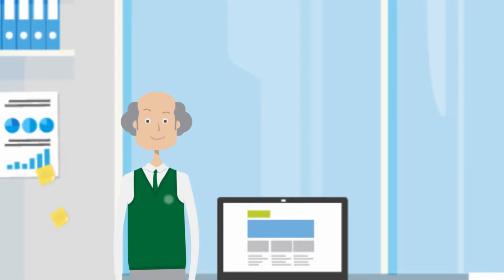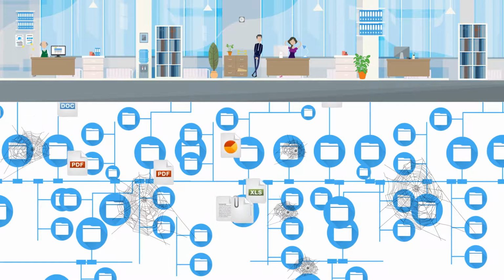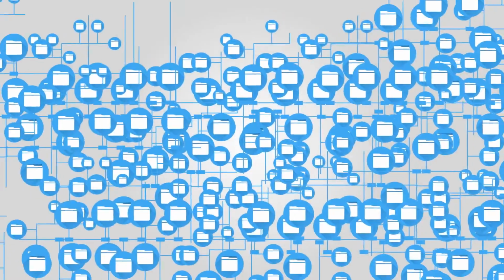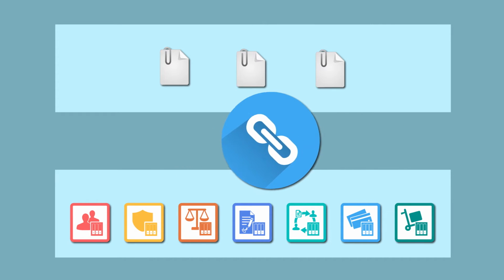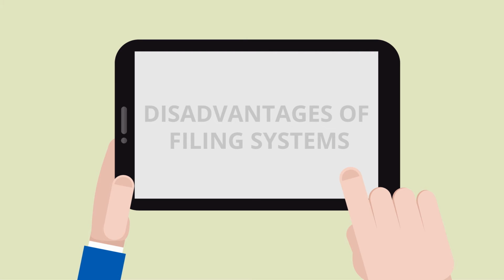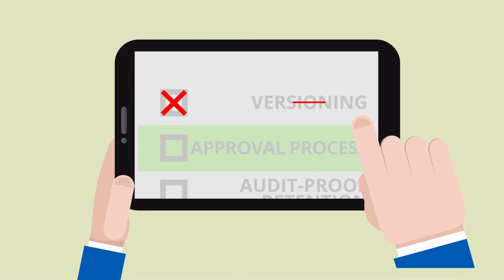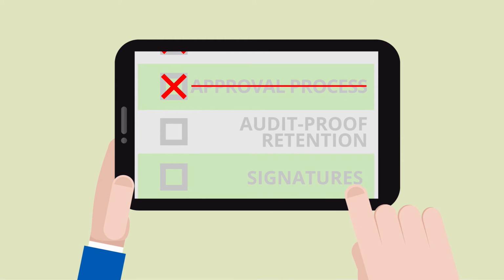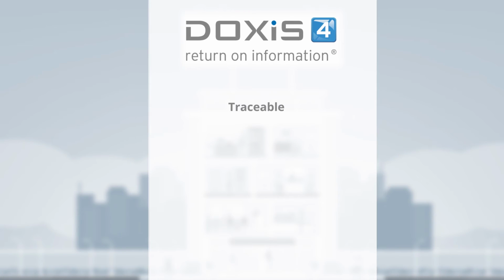eRecords: The digital workspace — the alternative to chaotic file directories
The often unavoidable and uncontrollable growth of file directories causes considerable problems in many companies. Do your employees file various versions or copies of documents in a variety of places, ultimately resulting in version chaos?
Electronic records are the alternative to the chaotic file directories. They speed up processes and make it easier for everyone in the company to work together.
Find out how electronic records in Doxis4 by SER can facilitate your daily work.